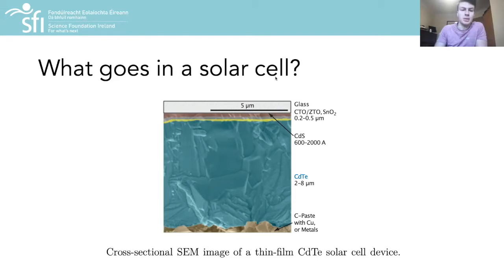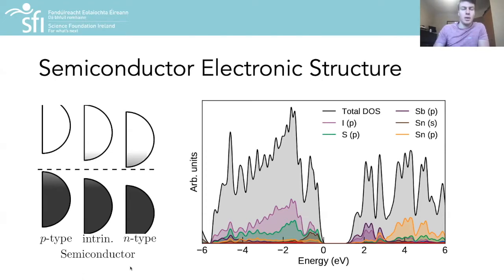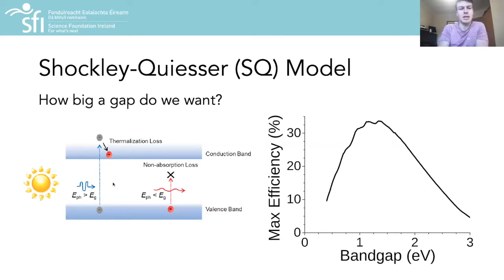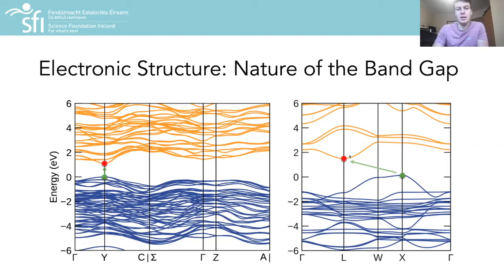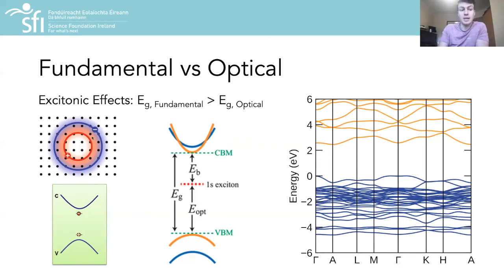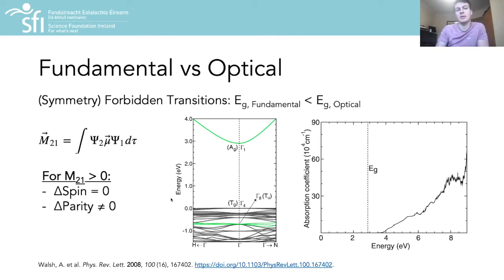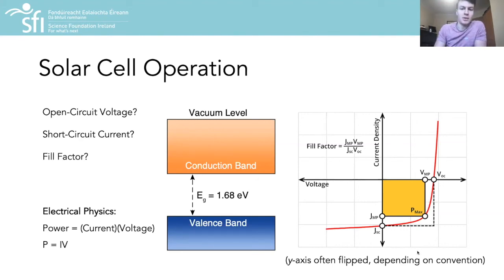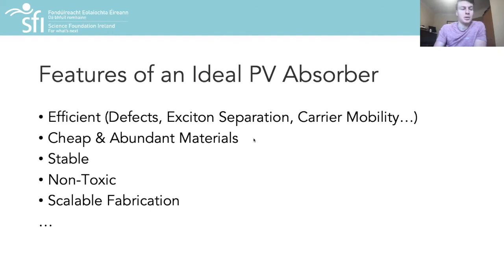Tutorial: Computational Modelling of Solar Photovoltaic Materials (DFT w/ VASP)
Brief tutorial talk on the computational modelling of solar photovoltaic materials, given at the group meeting of the Scanlon Materials Theory Group at UCL, Jan 2021.

Questions welcome! For other talks on YouTube, have a look at my channel!

If you're interested in this work, please check out our open-access review on perovskite-inspired materials and defect tolerance here: